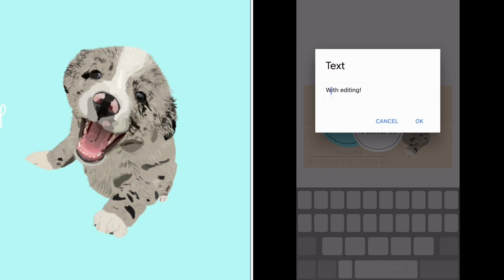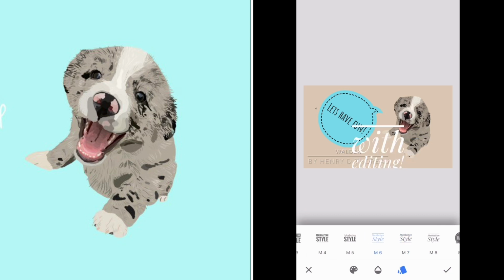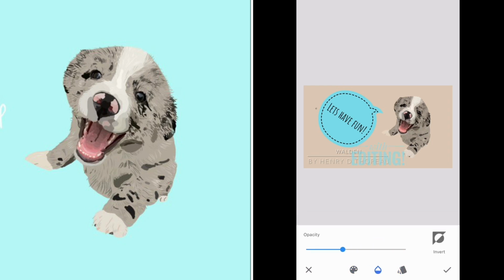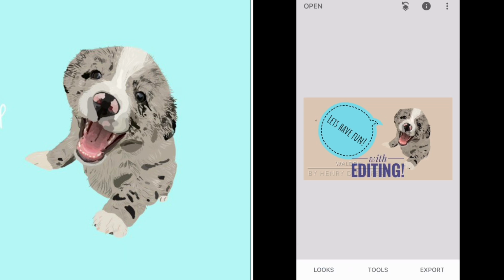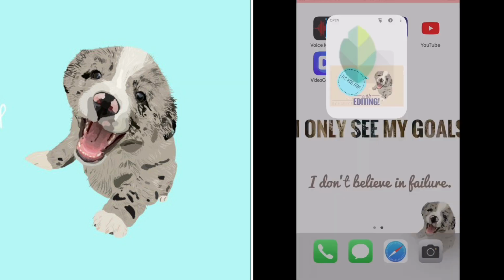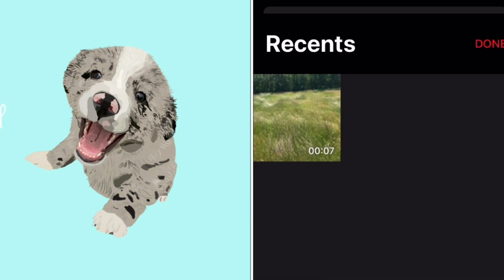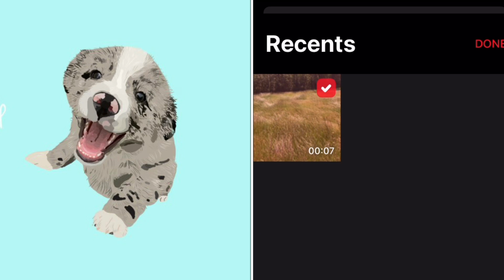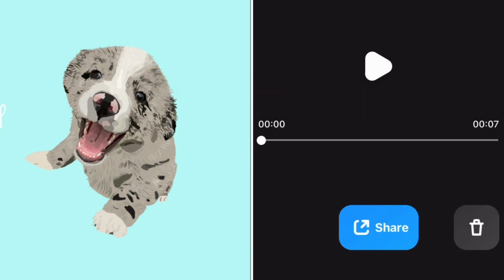49 YouTube videos later, this has changed.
Talking about changes I’ve made to my creation, editing, process after 49 videos are under my belt.